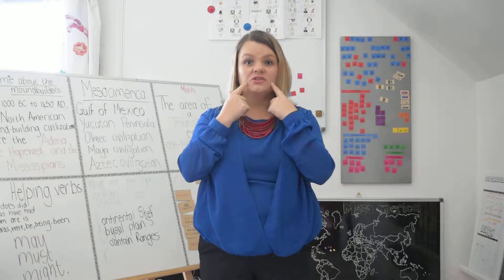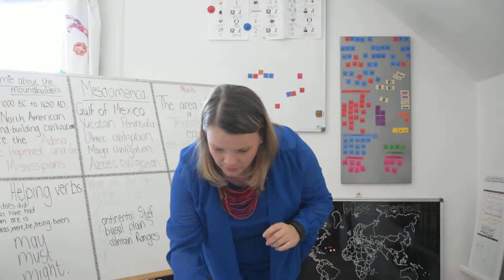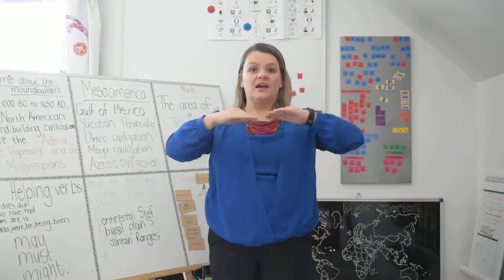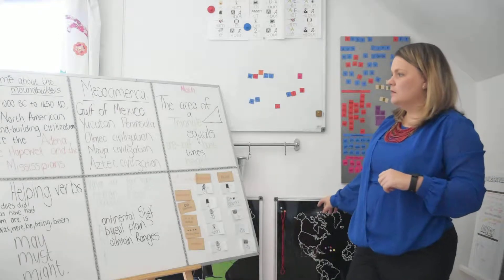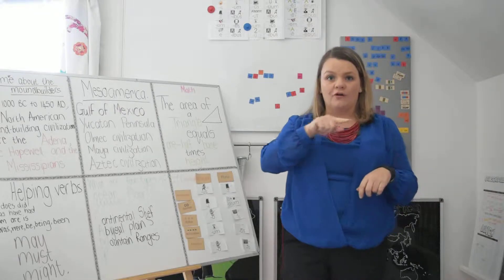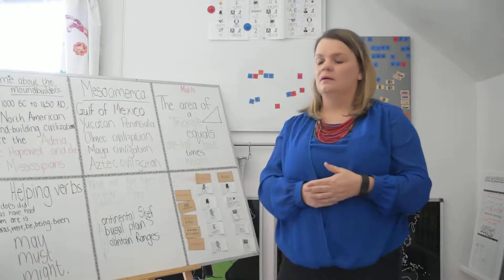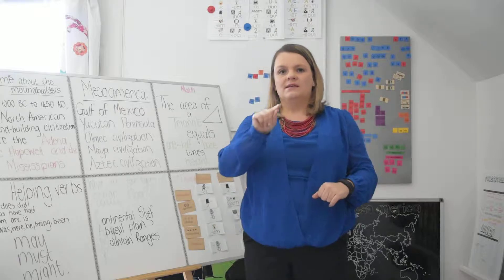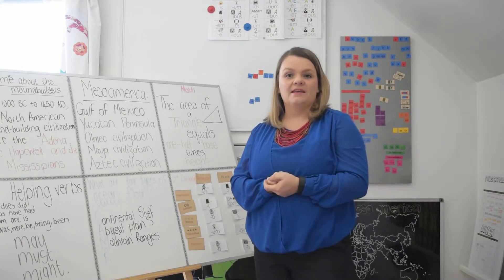cycle 1 week 18